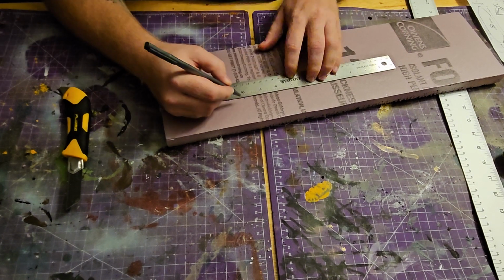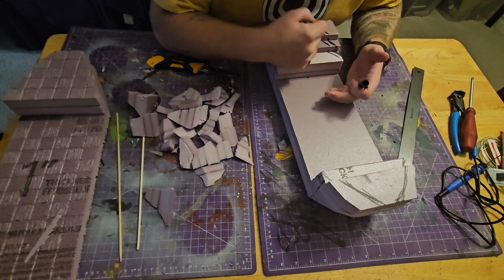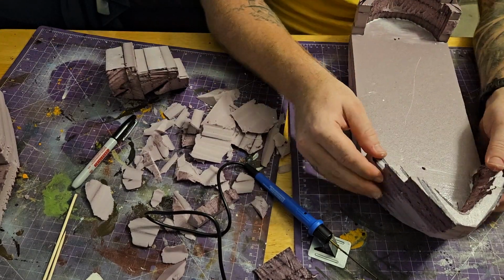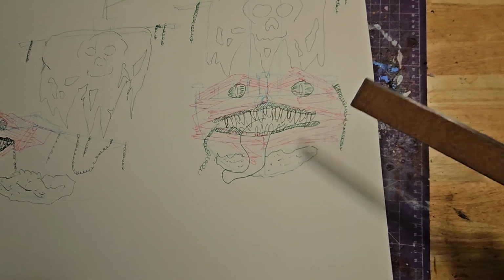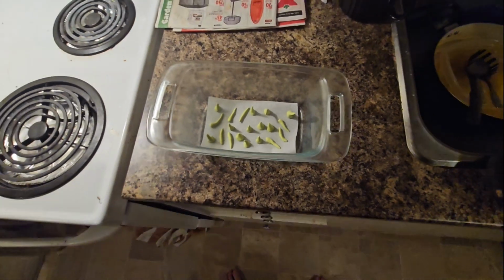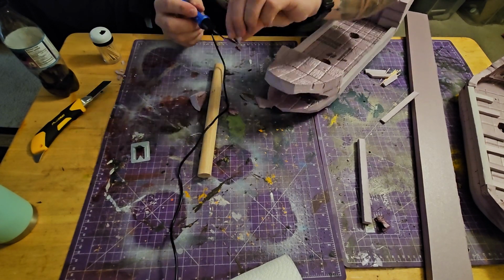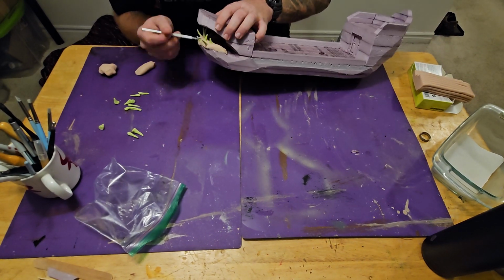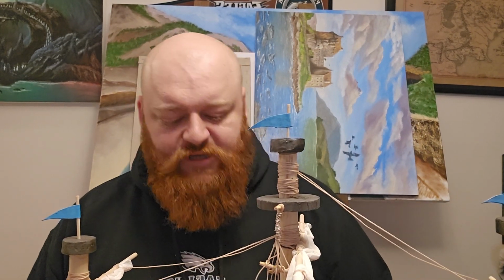DIY D&D Terrain Ghost Mimic Ship - Part 1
Hi everyone,
FINALLY my 1 1/2 month task is complete and the ghost mimic ship and viking raider ship are done!!!
Lots of voice over explaining portions of the project, and some good nautical themed music too! I hope you all enjoy.

Part 1 - Cutting out the parts of xps foam and assembling

I apologise for the length of both videos, I had over 13 hours of video I had to cut down to just over 30 minutes for each part.

Timestamps:
00:00 - INTRO
00:30 - CUTTING XPS FOAM LAYERS
02:22 - CARVING GRID
05:58 - VIKING LONGSHIP PLAN
07:53 - CARVING LONGSHIP
15:41 - CARVING DRAGON HEAD
17:20 - VIKING HISTORY TIDBIT
18:05 - CARVING MAIN SHIP BOWS AND DOOR
19:48 - GHOST/MIMIC SHIP DESIGN PLAN
23:00 - CARVING AND SCULPTING MIMIC MOUTH AND EYES
28:12 - MAST PLACEMENT
28:50 - WOODSTAINING
30:33 - AFT DECK RAILINGS
23:42 - CLAY SCULPT MIMIC JAWS AND EYES
36:35 - OUTRO AND VIDEO 2 PLAN